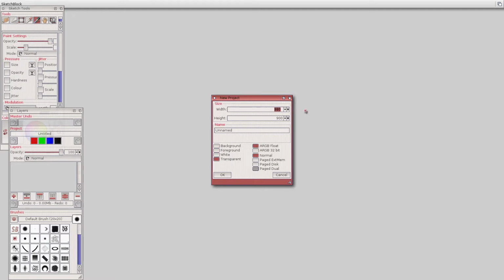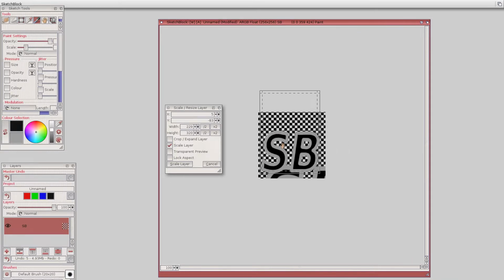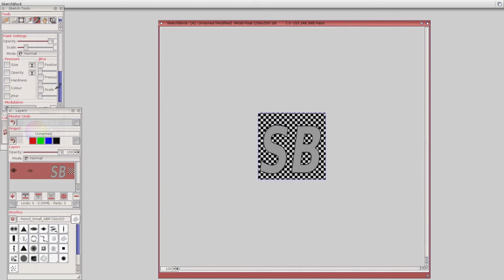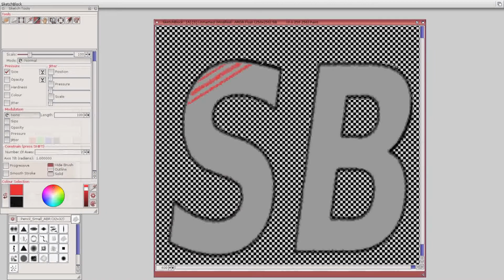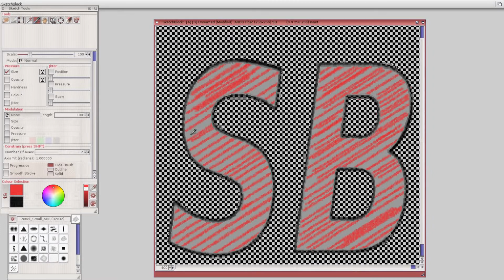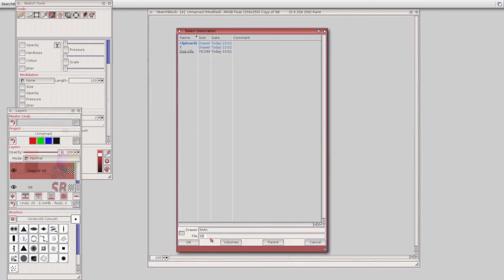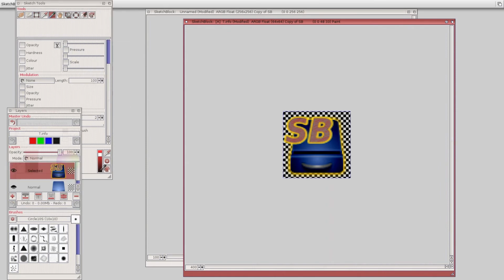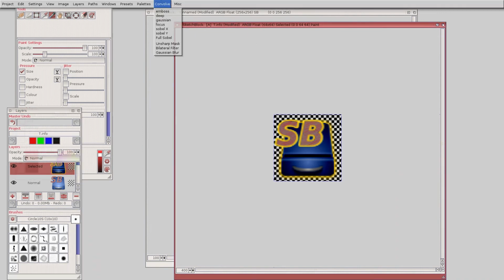Icon Editing With SketchBlock Professional Edition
A demo of some simple techniques to edit AmigaOS 4 icons in SketchBlock.